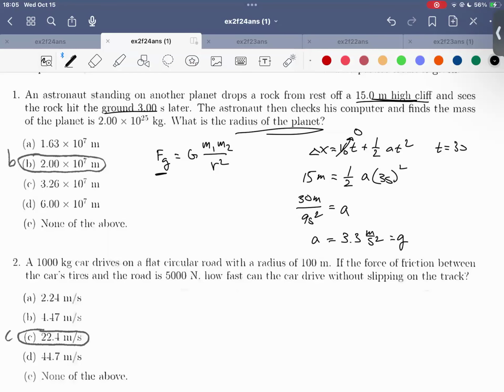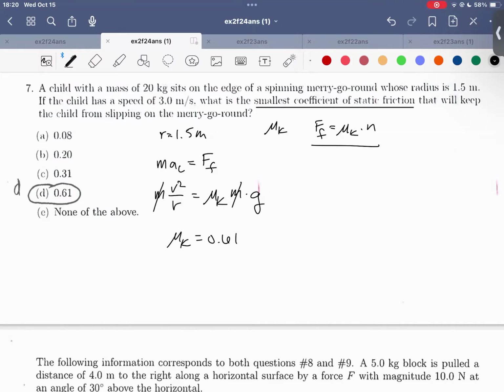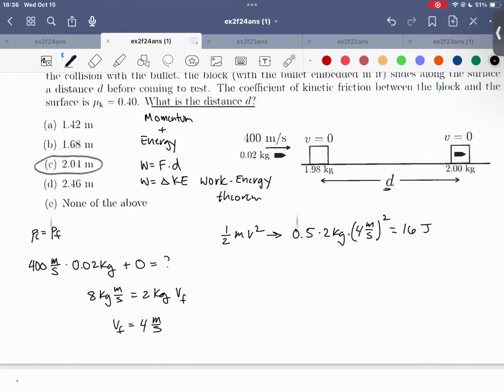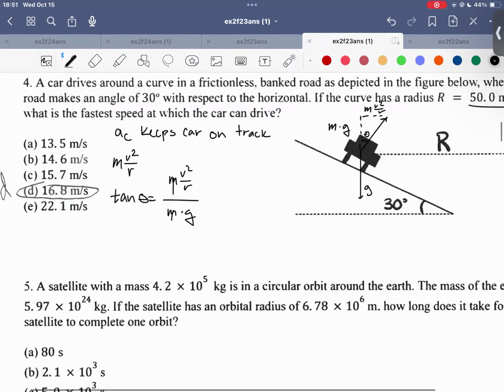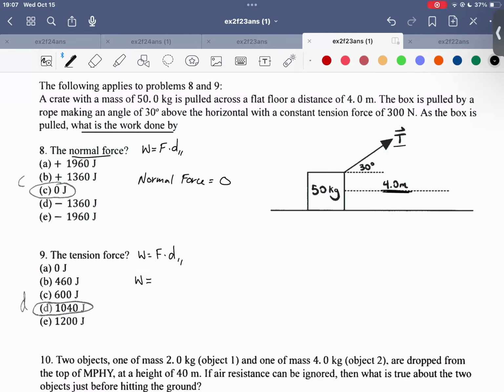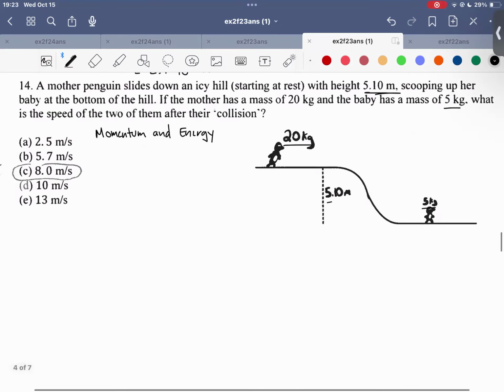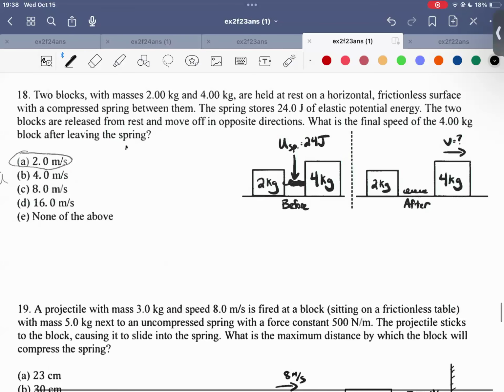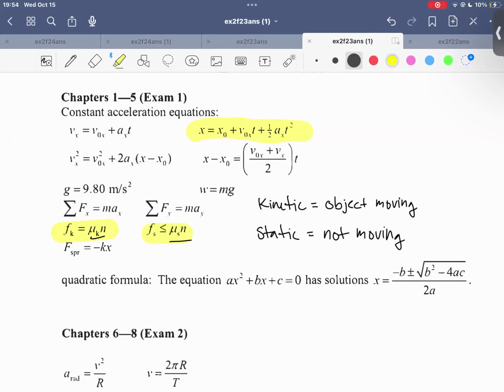Physics 201 Exam 2 Review